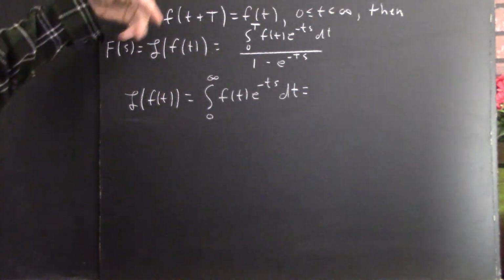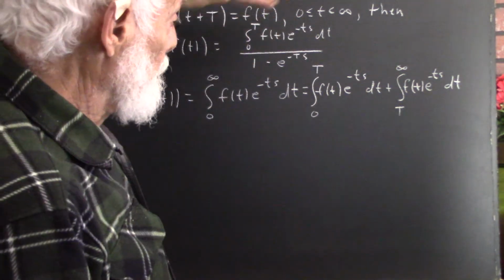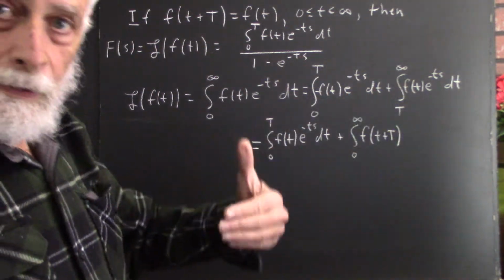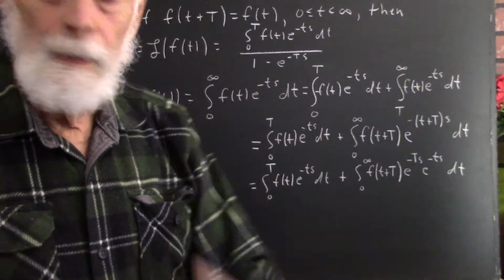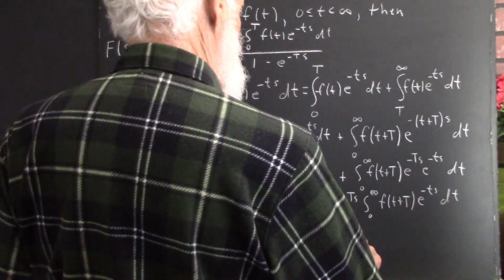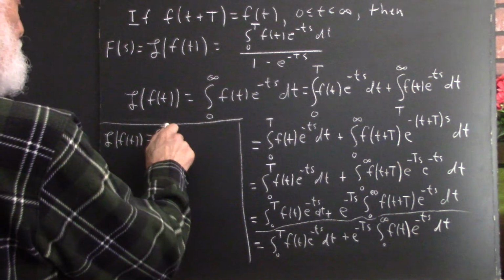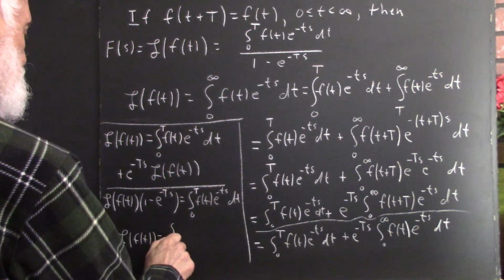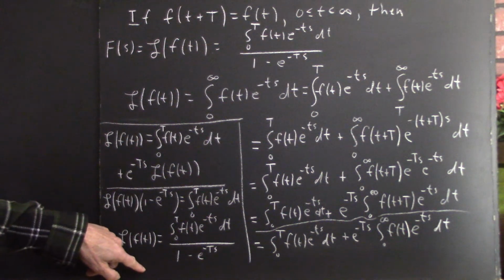dagdiff_5309_Laplace_transform_of_periodic_function__shorter_proof__10